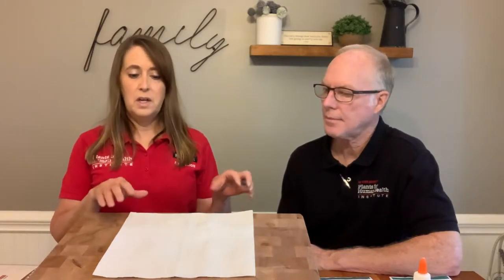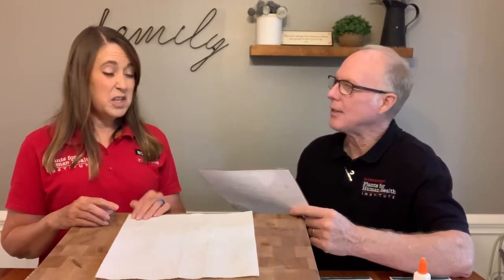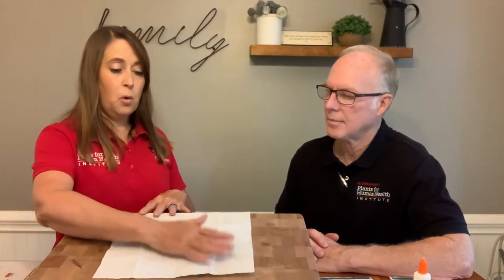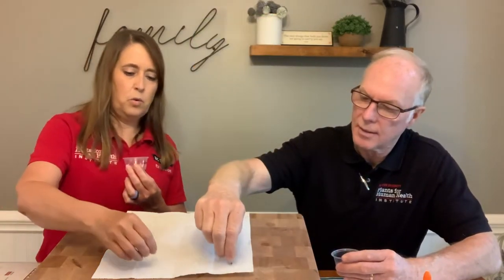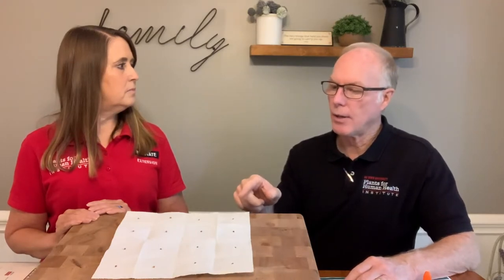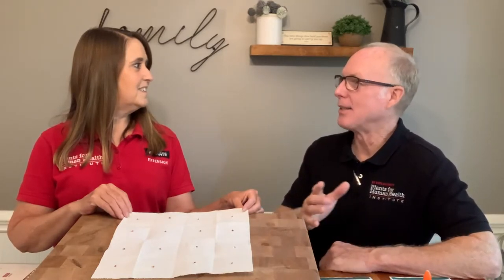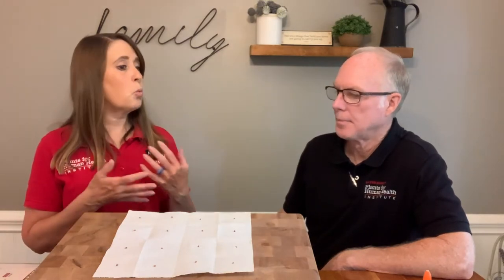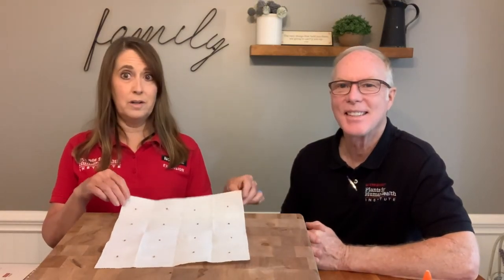STEM To-Go: Square Foot Seeds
Gluing seeds to a papertowel is a great way to get a head start on the planting season and to foster anticipation for going to the garden when the time is right. There are grade appropriate standards for each grade (K-5) that can be met through this activity.